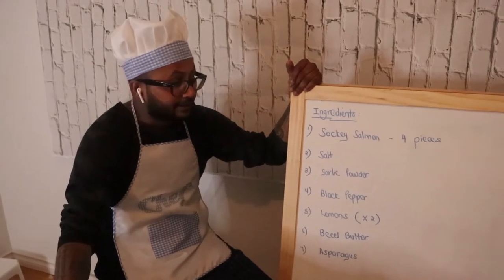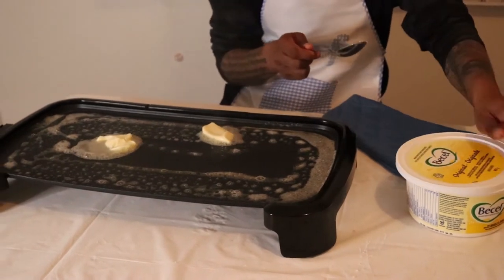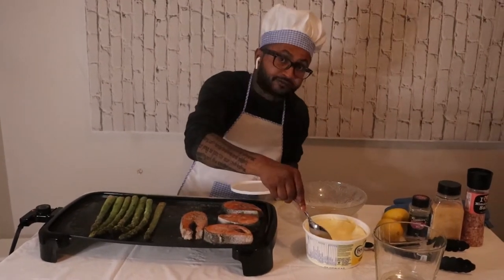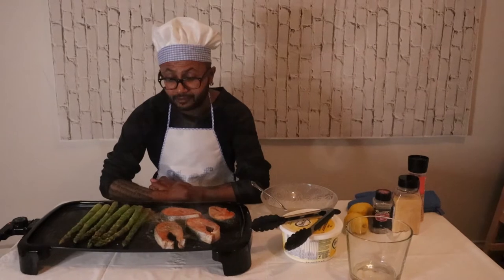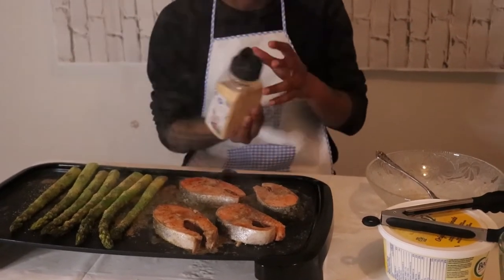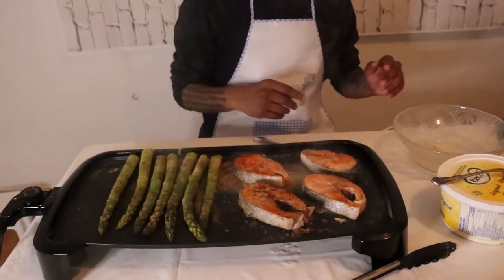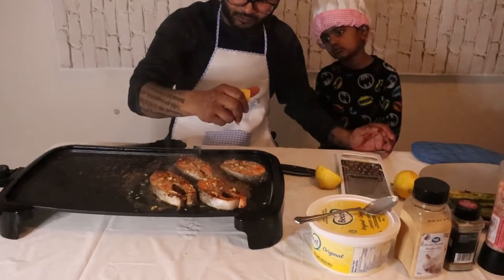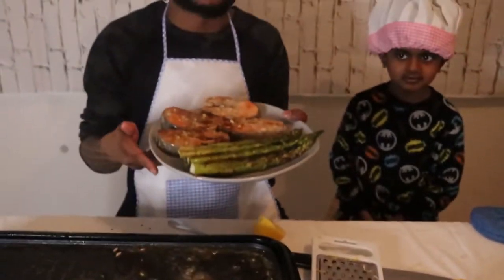Perfect Lemon Seared Sockey Salmon Recipe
Hello Guys!!!

Lets learn how to make "Perfect Lemon Seared Sockey Salmon" with Micheal. This is a super simple recipe for you to try at home. Cooking will keep you busy during Covid-19 pandemic.

Ingredients:
1. Sockey Salmon - 4 pieces
2. Salt
3. Garlic Powder
4. Black Pepper
5. Lemons (2)
6. Becel Butter
7. Asparagus

Please watch this video to know the recipe.

1. Cannon EOS REBEL SL3
2. Comica CVM-V30 LITE Video Mic
3. Standard Tripod